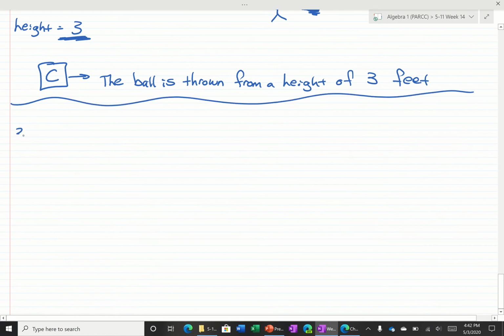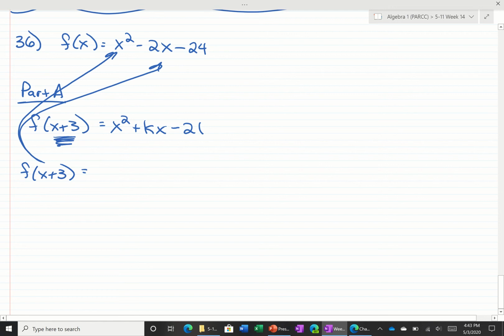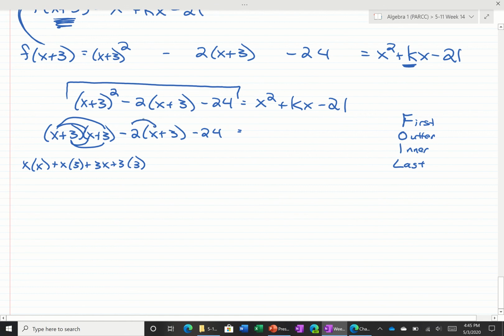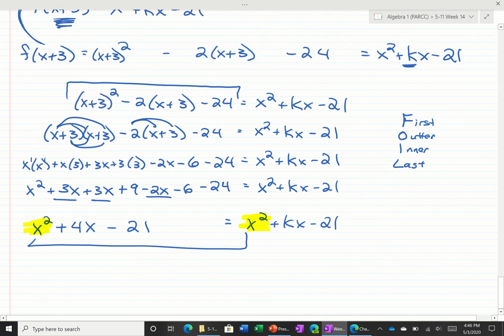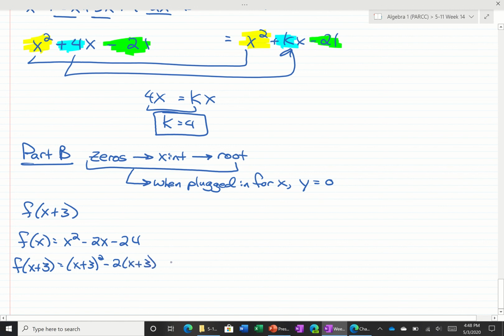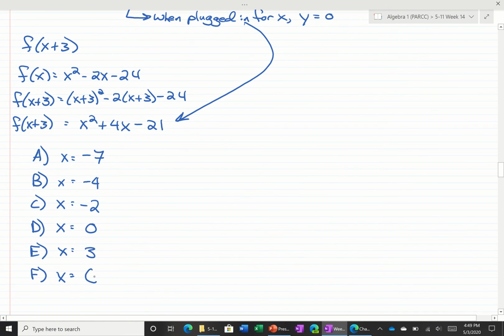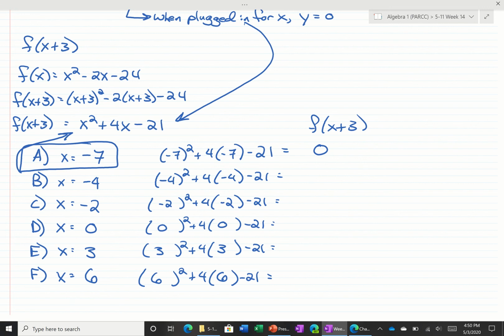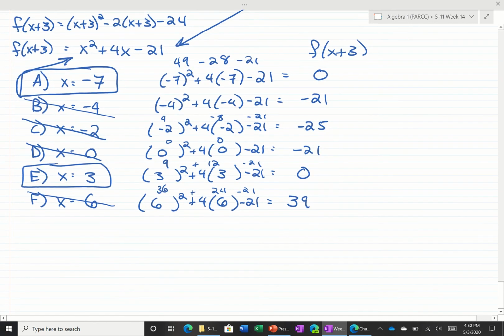Packet #8 (Part 3)